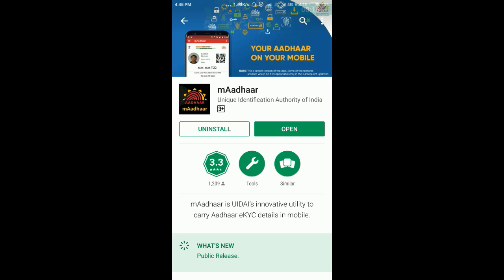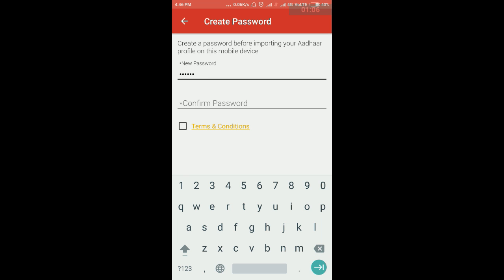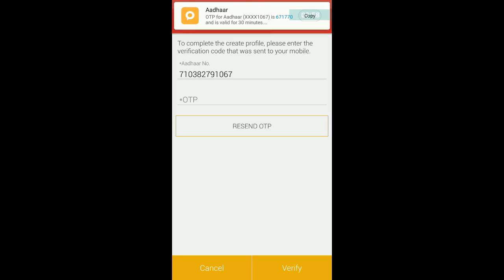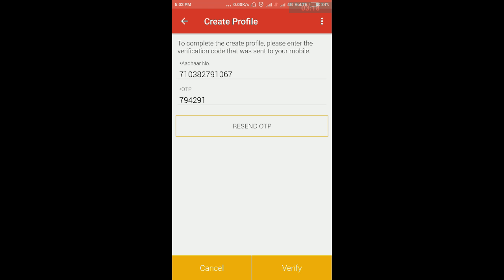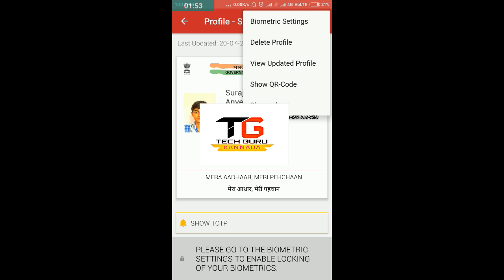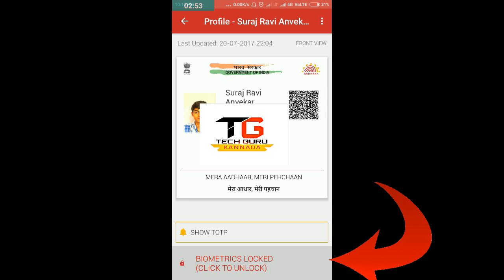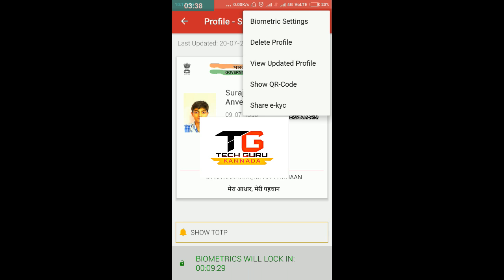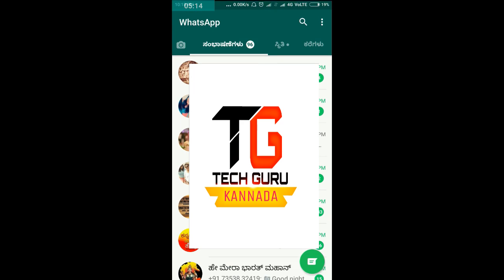ಭಾರತ ಸರ್ಕಾರದ ಅಧಿಕೃತ ಆಧಾರ್ ಆಪ್ | M Aadhaar - Govt Offical Adhar App | Complete details | UIDAI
mAadhaar is official mobile application developed by Unique Identification Authority of India (UIDAI) to provide an interface to Aadhaar Number Holders to carry their demographic information viz. Name, Date of Birth, Gender & Address along with photograph as linked with their Aadhaar Number in smart phones.

◆ Key Features:
1. Aadhaar Number Holder profile download – A convenient way to carry Aadhaar number with demographic details anytime, anywhere.

2. Biometric locking/unlocking – To secure biometric authentication by locking biometrics data. Once resident enables Biometric Locking system their biometric remains locked till the Aadhaar Holder chose to either Unlock it (which is temporary) or Disable the Locking system.

3. TOTP generation – Time-based One-Time Password is an automatically generated temporary password which can be used instead of SMS based OTP.

4. Update of profile – An updated view of Aadhaar profile data after successful completion of update request.

5. Sharing of QR code and eKYC data by Aadhaar Number holder – Share QR code and password protected eKYC data to retrieve accurate demographic information from it instead of manual entry.
Note for Users:
Registered Mobile Number is essential to use mAadhaar app. In case your mobile number is not registered with Aadhaar visit the nearest Enrolment Centre/Mobile Update End Point.

Usage Guidelines:

1. Application will ask for password as soon as it is opened as the first step. User should enter a password of length minimum 8 and maximum 12 characters.The password should contain atleast 1 number, 1 alphabet, 1 special character ( @,#,&,%,*,!,-,(,) ) and 1 alphabet in capital e.g. Suraj@123

2. Aadhaar profile can be downloaded only on mobile devices having registered mobile number (Registered mobile number is the mobile number linked with your Aadhaar)

3. Please do not navigate from application if it is waiting for SMS. mAadhaar will automatically read the OTP once it is received.

4. There is no provision to manually enter the OTP anywhere in mAadhaar. This is a security feature.

5. mAadhaar needs to connect and download data from UIDAI.So ensure that internet connectivity is available on your phone.

6. One Aadhaar profile can be active on only one device at a time. If you create profile on another device by inserting the sim in another device, the previous profile would become inactive and would be deleted from older device whenever any operation is attempted from that device.

7. If members of your family have the same mobile number registered as you in their Aadhaar, you can add their profile in your device.

8. A user can add maximum 3 profiles in his device, all having same mobile number registered in their Aadhaar.